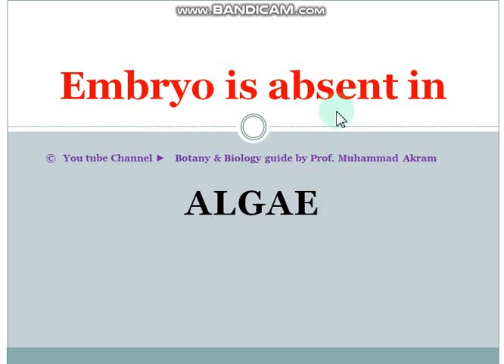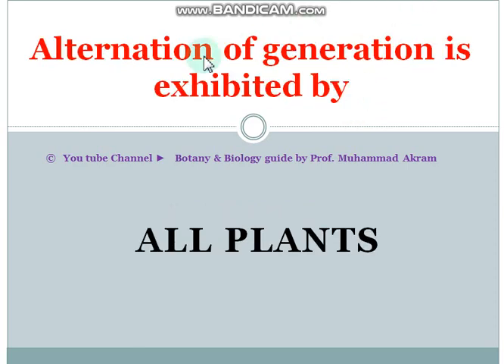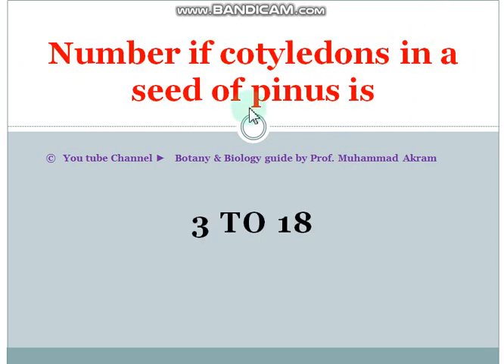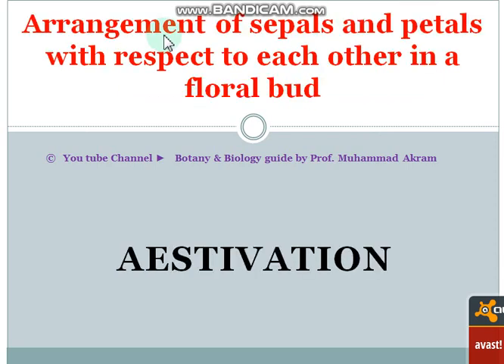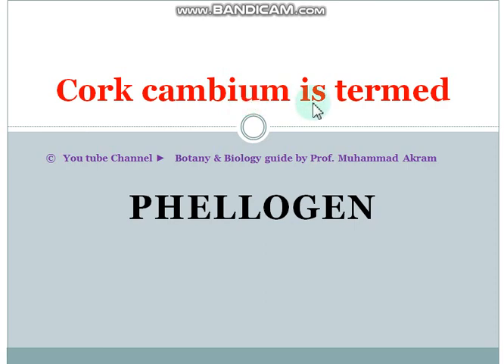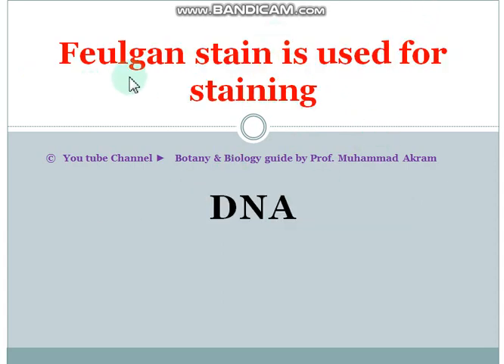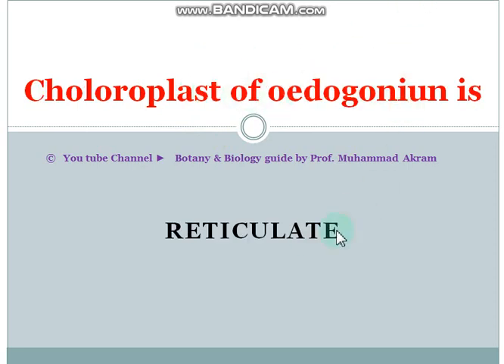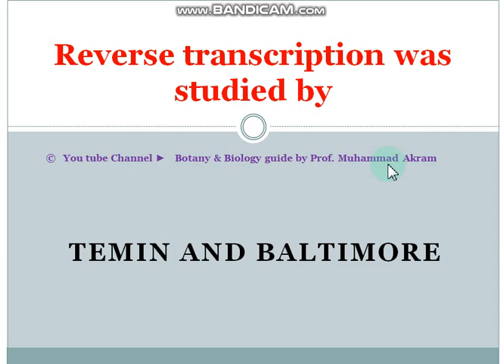Botany and Biology || very important past papers solved MCQS .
This video contains past papers very important MCQS of Biology and Botany for Competitive Exams. PPSC lecturer Biology MCQS, PPSC lecturer Botany MCQS. Subject specialist Biology MCQS. Online Exams M.Sc and B.S Botany. MDCAT solved MCQS Biology. F.Sc Biology solved important MCQS. NEET Biology MCQS. Muhammad Akram lecturer Botany Govt.S.E college Bahawalpur.